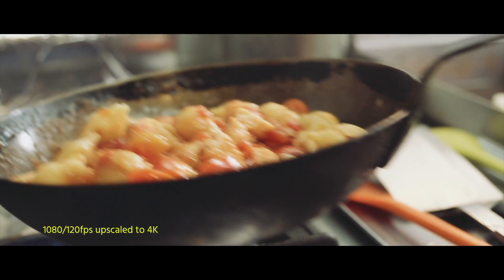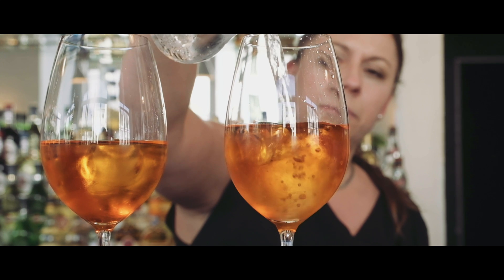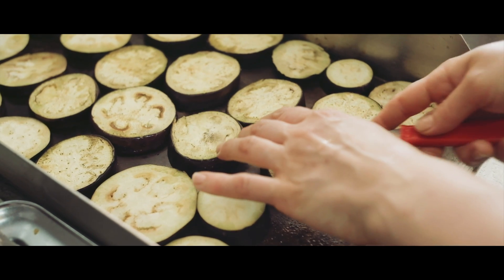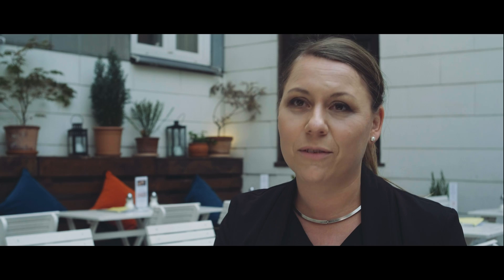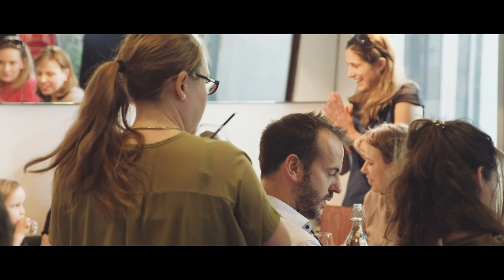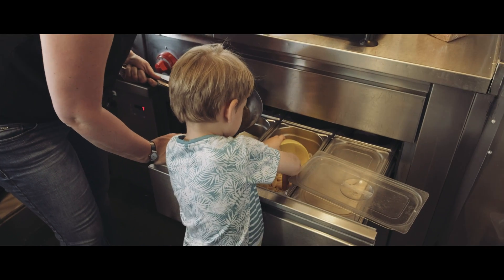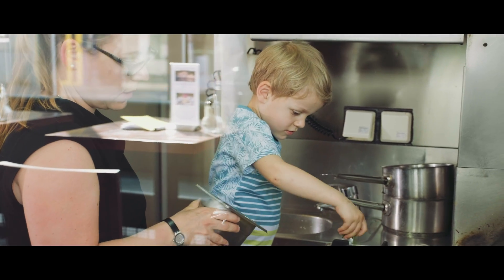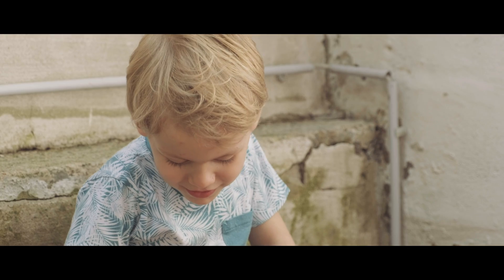富士フイルムがX-T2の新ファームウエアを発表 － 内部F-Log記録が可能に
富士フイルムがX-T2カメラのファームウェアアップデートを発表した。このアップデートで、F-Log内部記録と、フルHDモードで120fps以上の記録が可能になる。